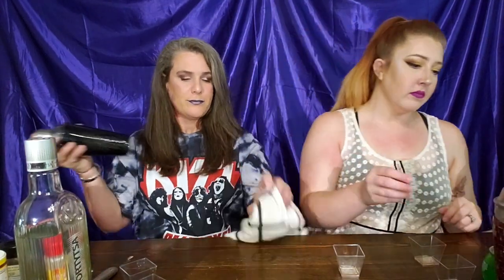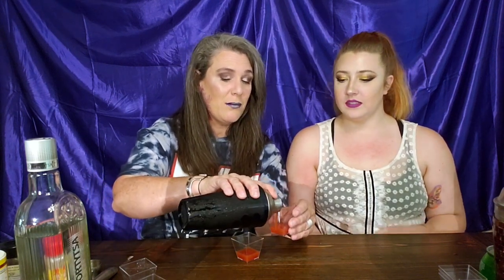LIPSTIX & LIQUOR-TRIX | BLOODY MARY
Heres a couple ways to make a Bloody Mary with a little spice and everything nice!!! If you guys have any ideas of what drink we should do next, give us a comment down below! hope you guys enjoy, let us know if you've tried any of these or what your fav. bloody Mary is!!!